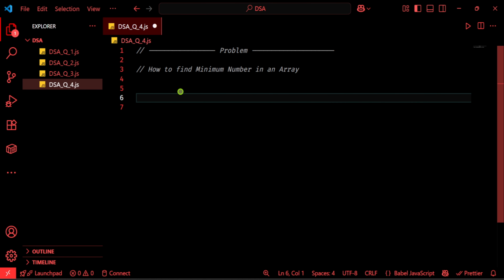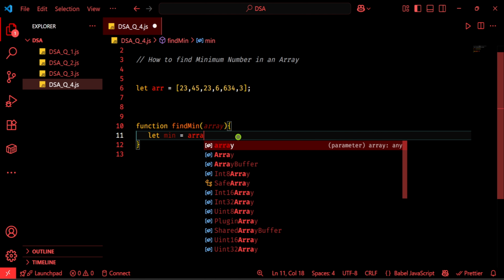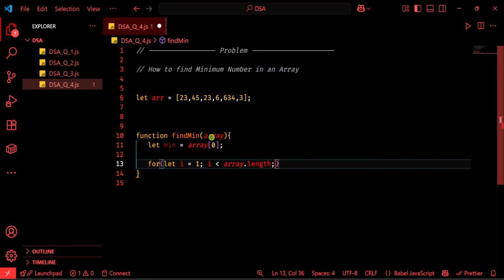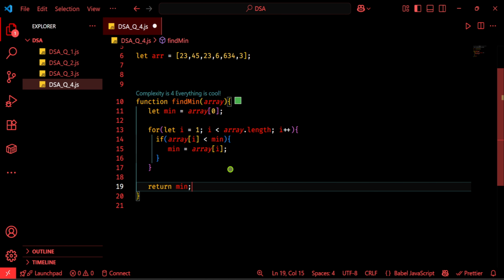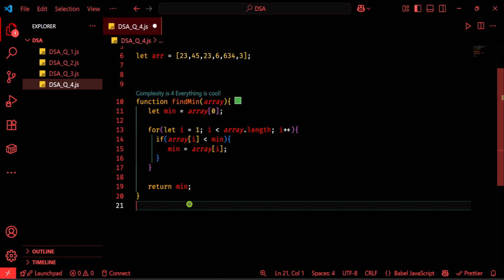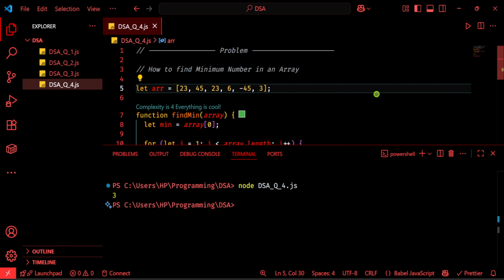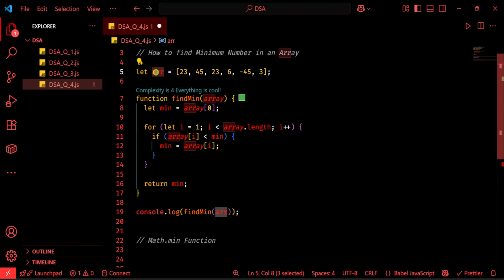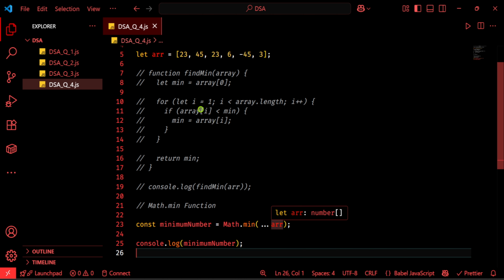Find the Minimum Number in an Array | DSA in JavaScript | Data Structures & Algorithms Tutorial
Learn how to find the minimum number in an array step-by-step using JavaScript in this Data Structures and Algorithms (DSA) tutorial.
This is a common coding interview question and is great for beginners and intermediate programmers preparing for FAANG interviews or competitive programming.

In this video, you will learn:
✅ How to iterate through an array in JavaScript
✅ How to compare elements and track the smallest number
✅ The most efficient approach for solving this problem
✅ Tips to avoid common mistakes in DSA problems

📌 Topics Covered:

JavaScript Arrays

Best Practices in Problem Solving

If you’re learning JavaScript or preparing for coding interviews, make sure to watch till the end!